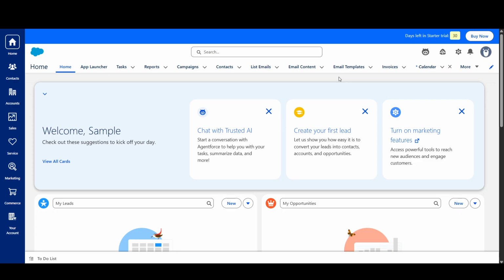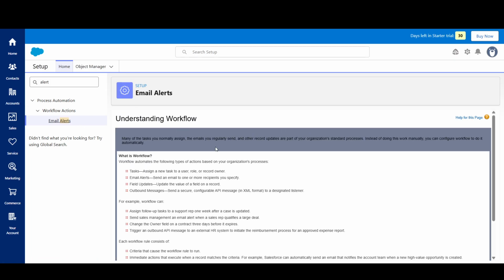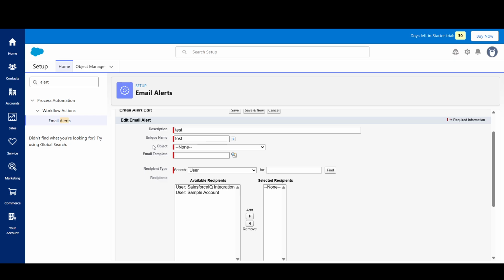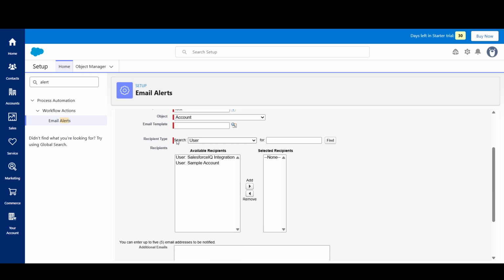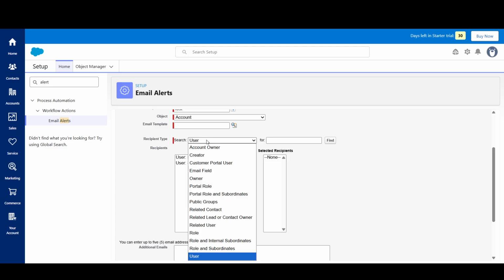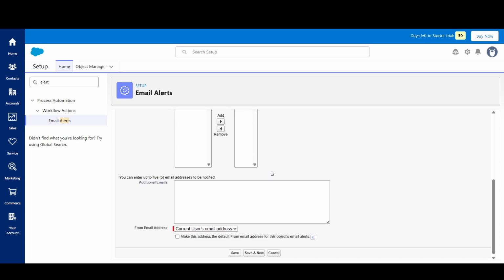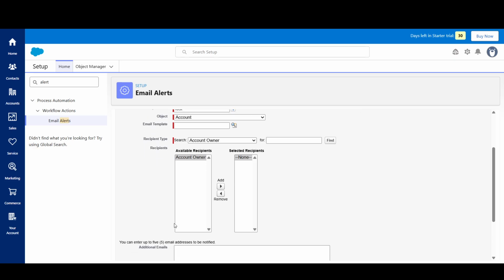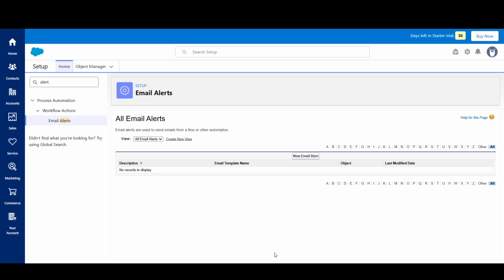How to Set Alert on Salesforce [EASY GUIDE]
How to Set Alert on Salesforce